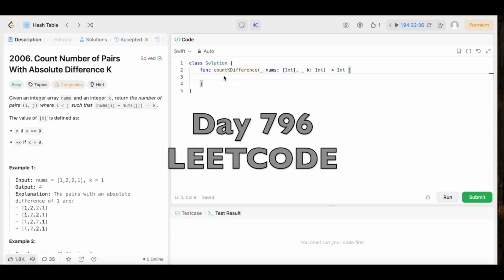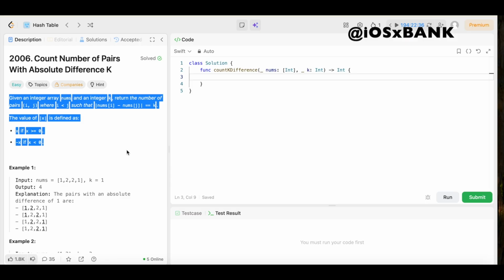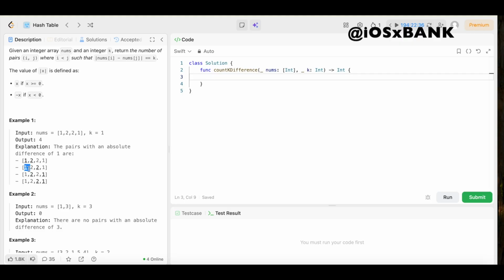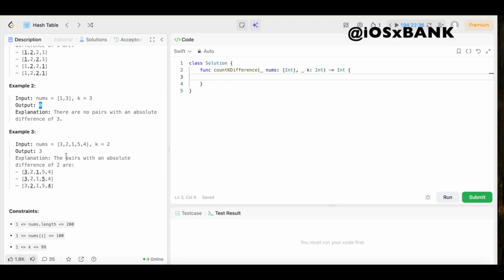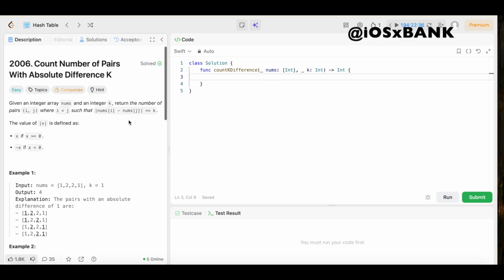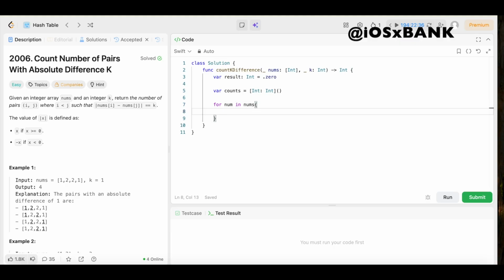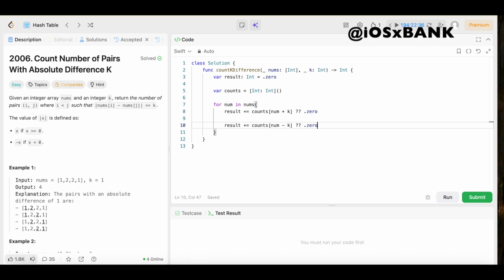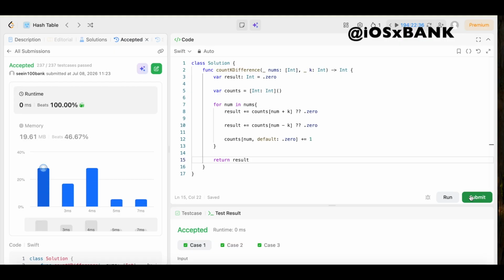Day 796: LeetCode Problem 2006. Count Number of Pairs With Absolute Difference K - Swift